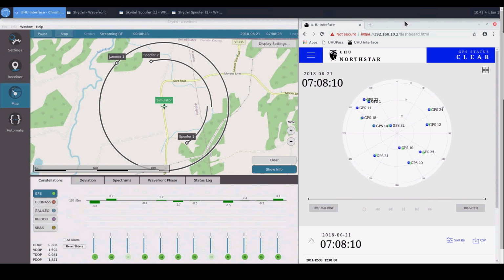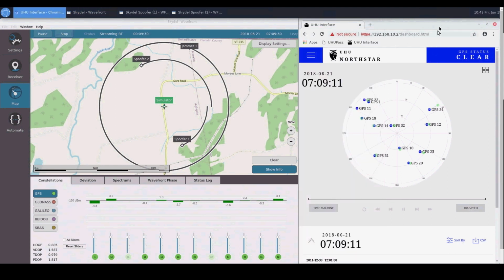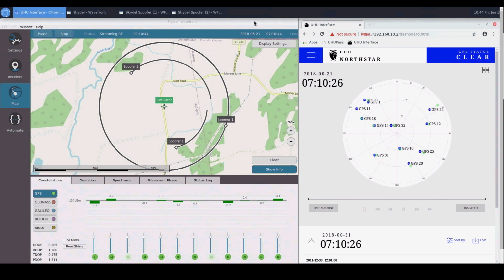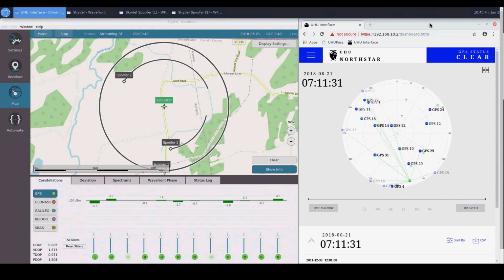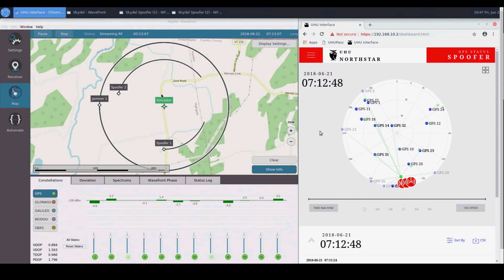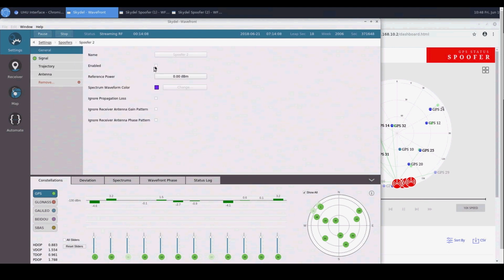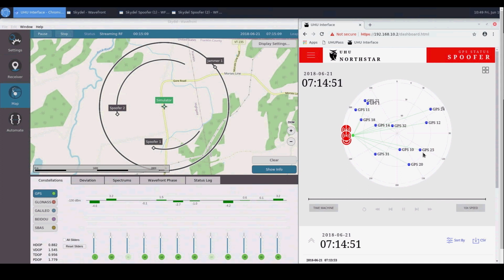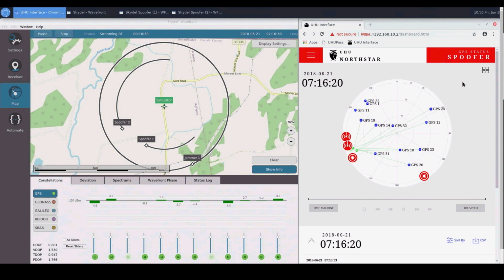Generating Threats With BroadSim Wavefront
In this video, Tim Erbes of Orolia Defense & Security demos Orolia’s Wavefront Simulation technology, using the Skydel Simulation Engine to generate multiple threats, and UHU Technology’s Northstar GPS health monitor to verify and provide situational awareness, highlighting the importance of signal angle of arrival.

*Some parts of this video are sped up for your viewing convenience*